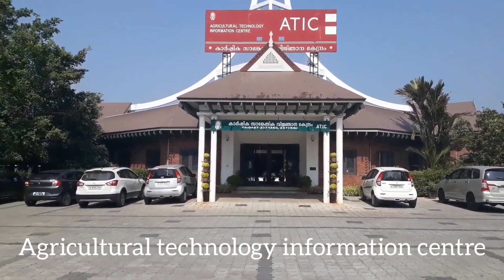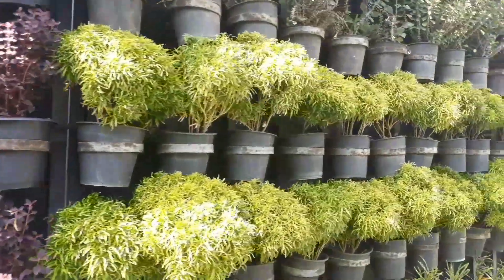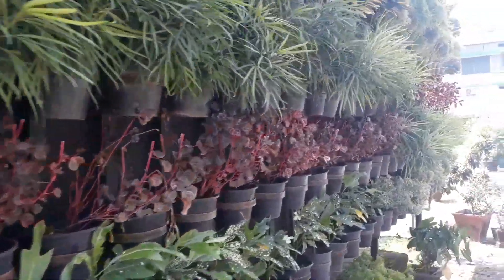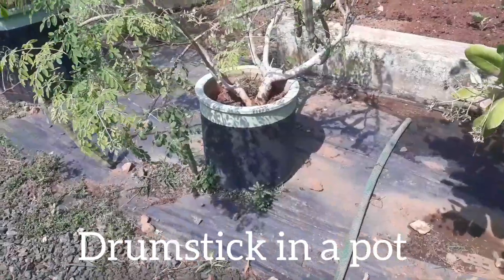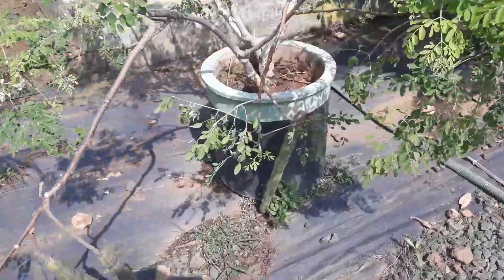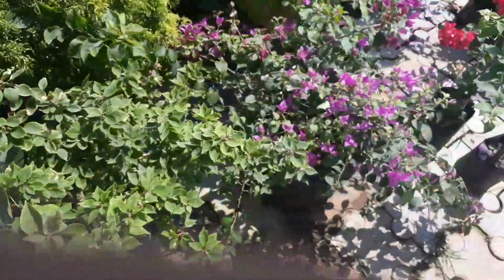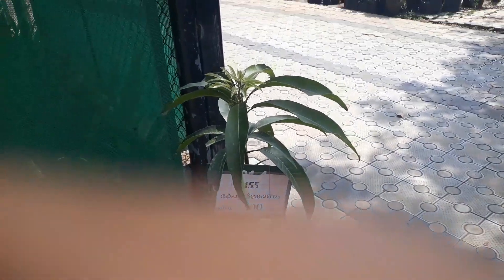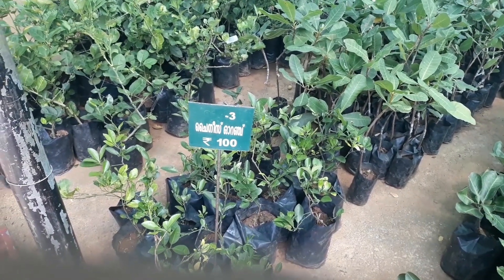Agricultural technology information Centre - Mannuthy agricultural university.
Agricultural technology information centre